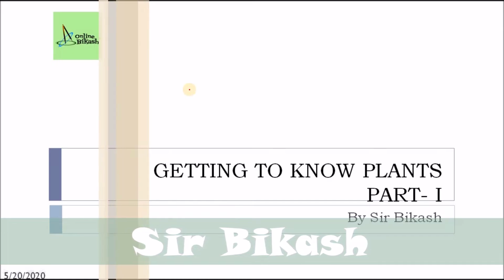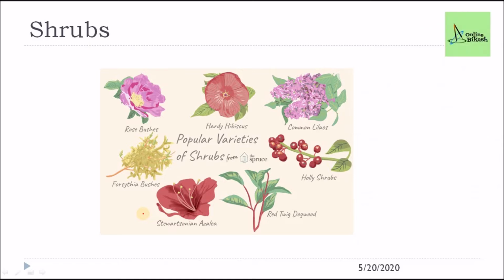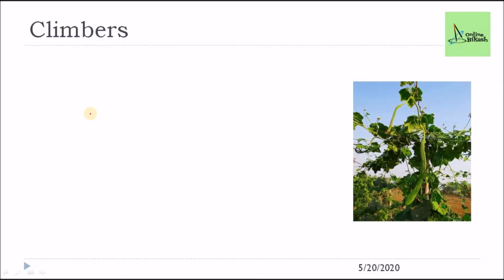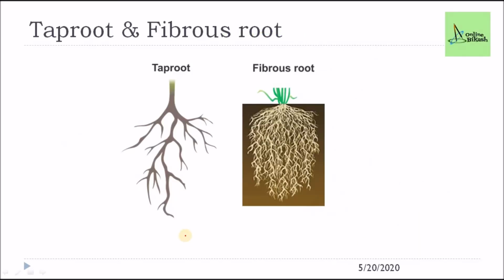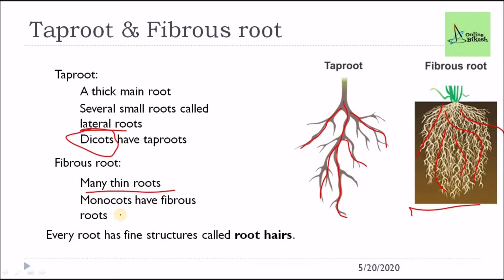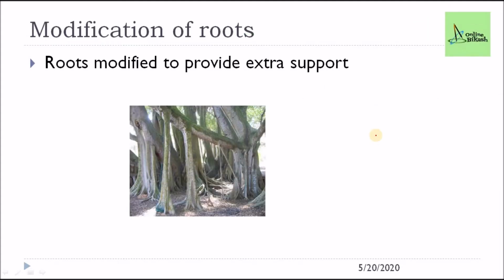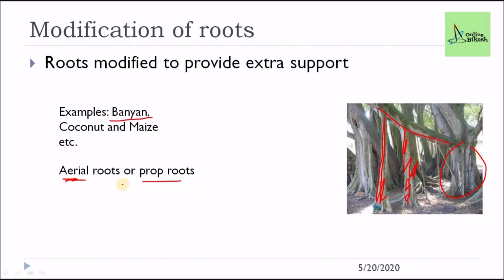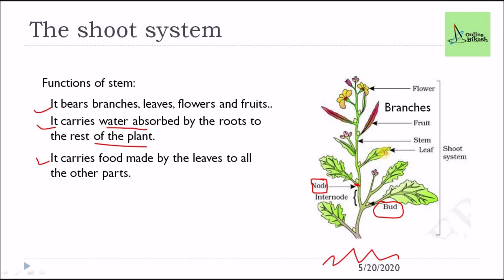Getting to know plants part I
Getting to know plants for class 6.